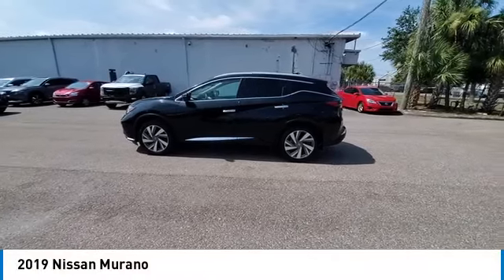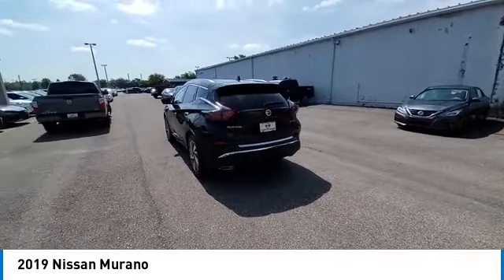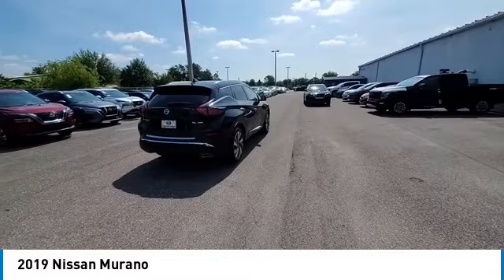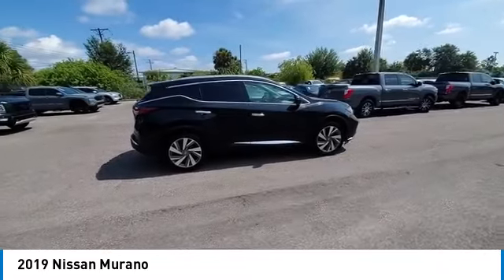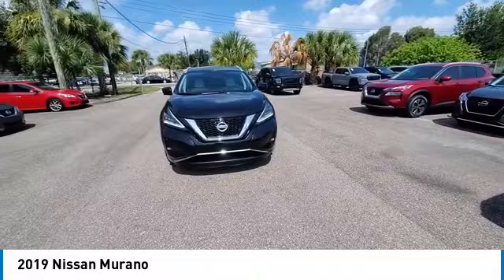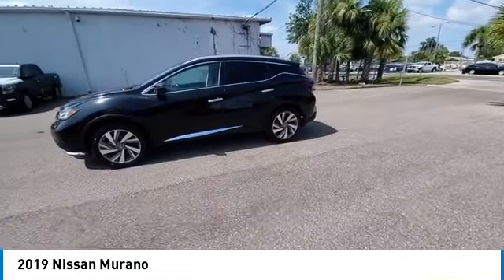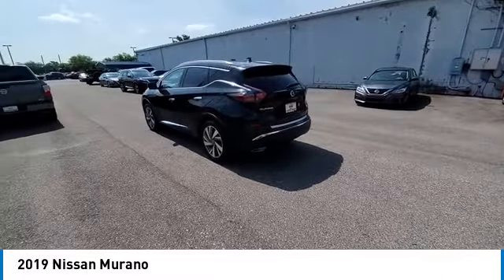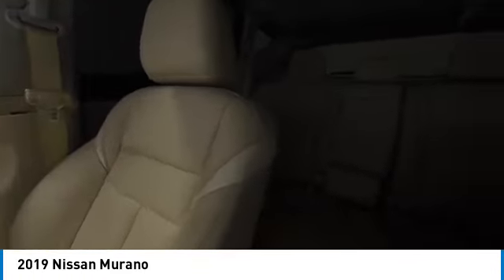2019 Nissan Murano CIT220628A